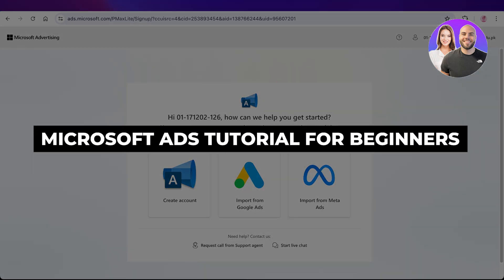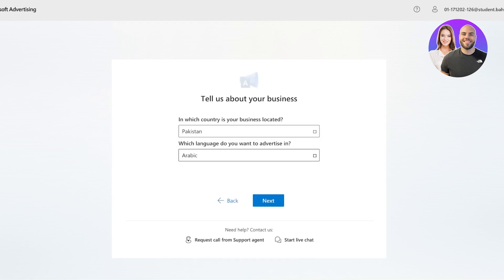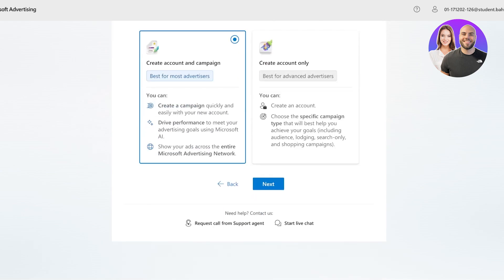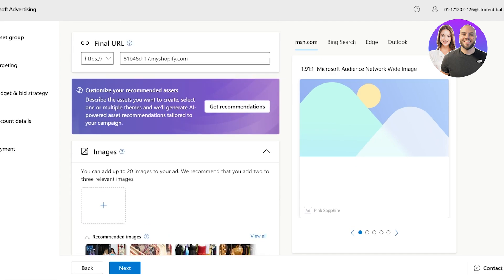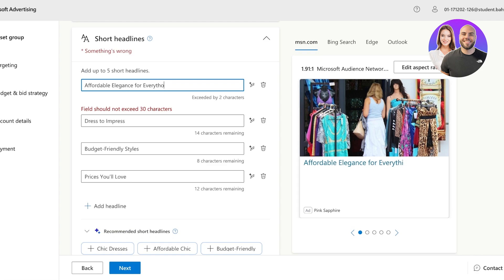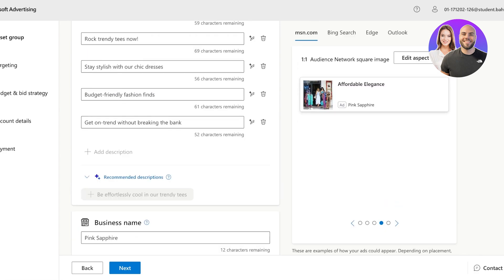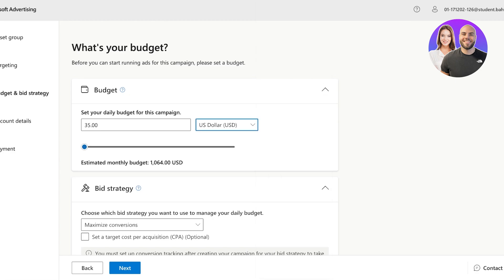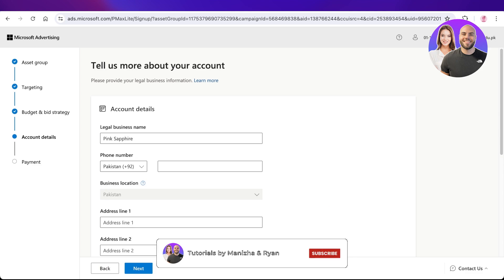Microsoft (Bing) Ads Tutorial For Beginners 2026 (Step-by-Step)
In this video we show you Microsoft (Bing) Ads Tutorial For Beginners. This video will cover everything that you need to know and help you get started with this software.